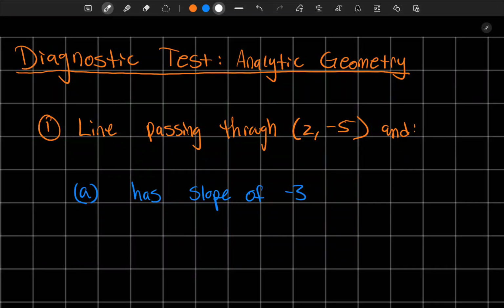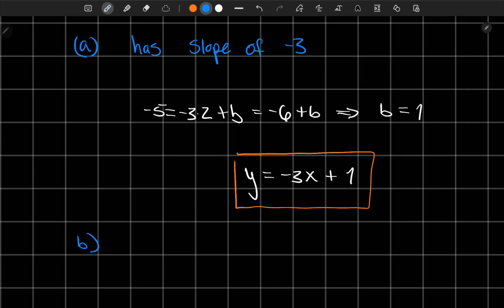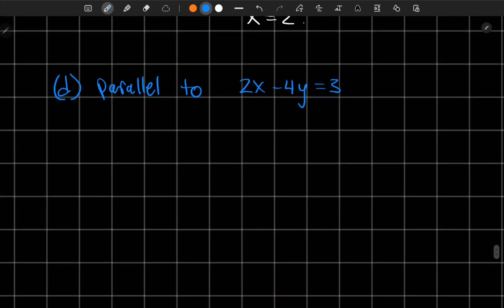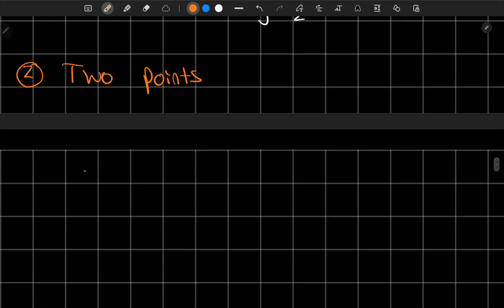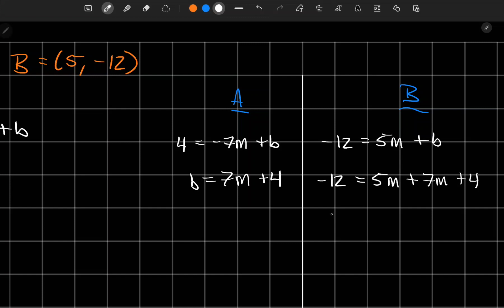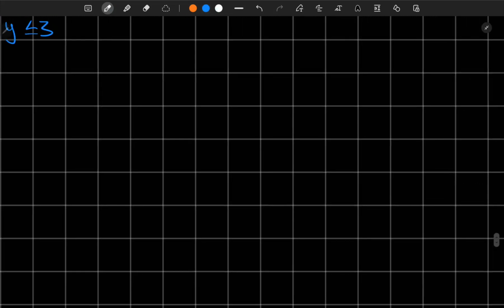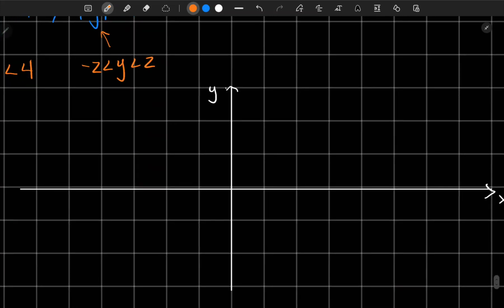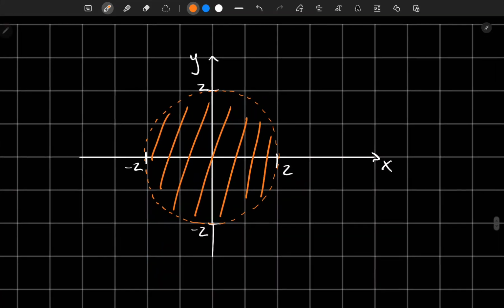Calculus: Analytic Geometry Diagnostic Test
This is the second diagnostic test for a series on single and multivariable calculus. In this video, we test the most important concepts from analytic geometry that are necessary to successfully learn calculus.

Contents:

00:00 - Introduction
00:18 - One Point
06:22 - Two Points
10:14 - Sketching Regions
15:15 - Outro